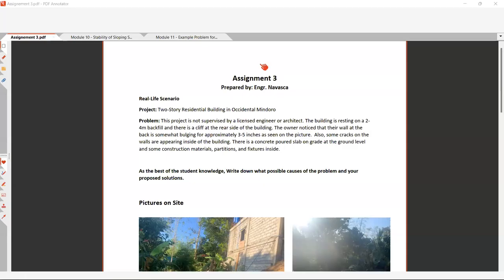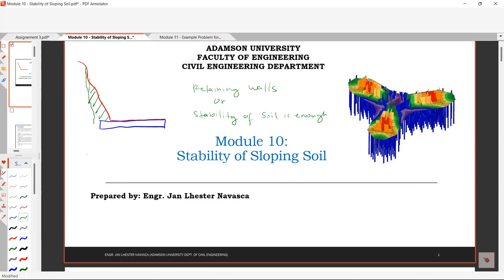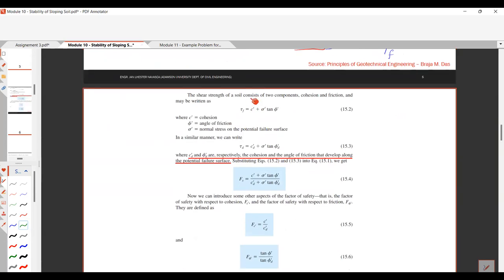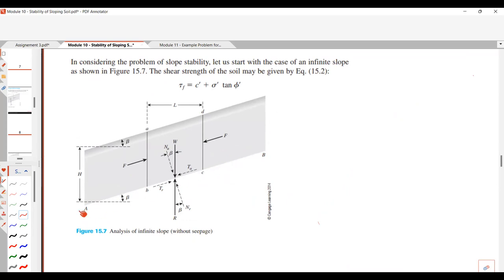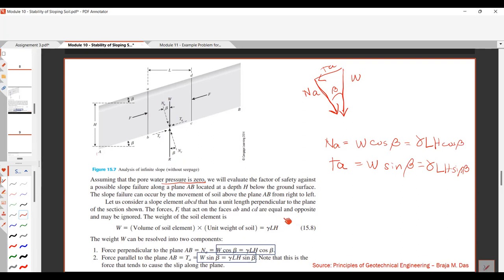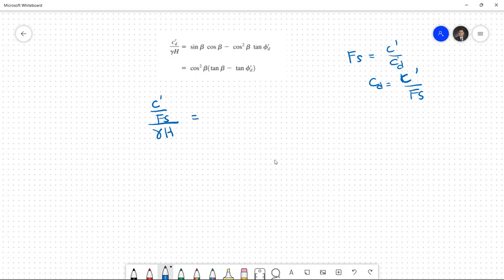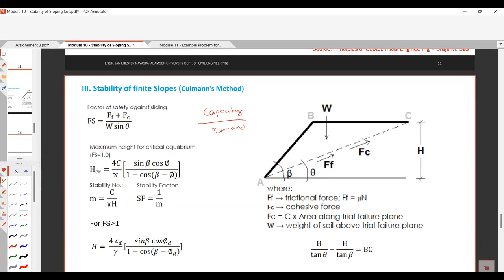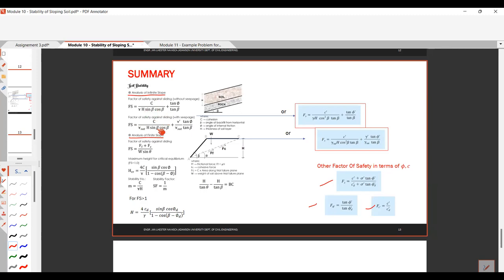10 PCSE Stability of Sloping Soil